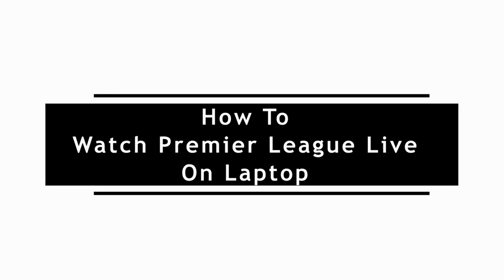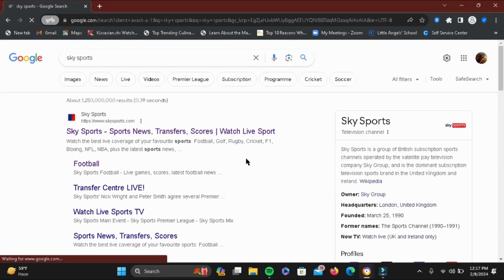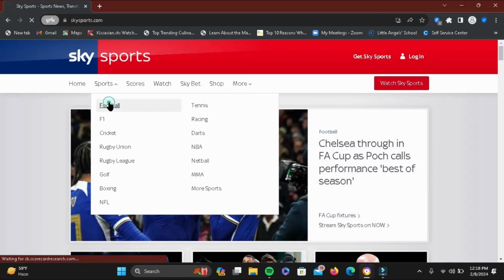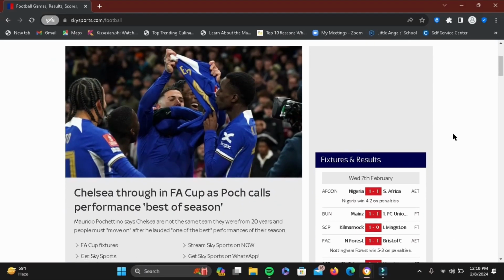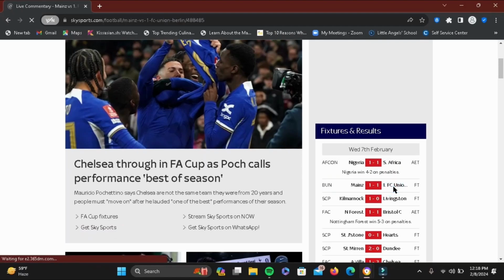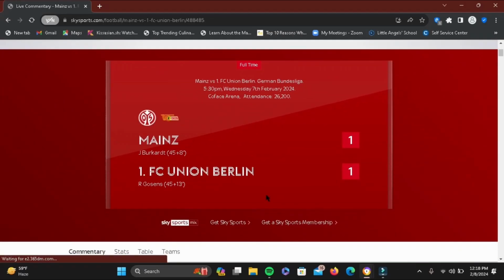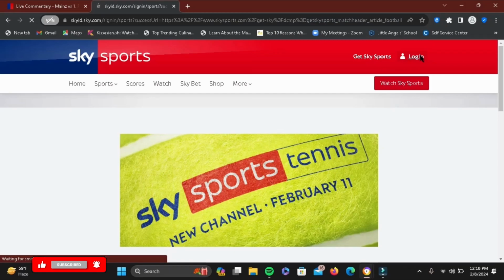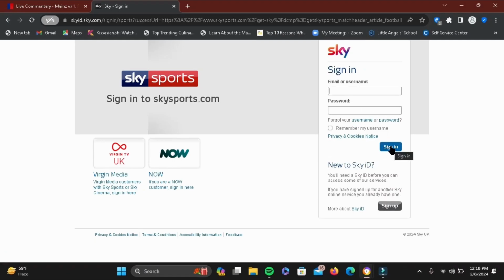How To Watch Premier League Live On Laptop (Stable LINK) 2024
Hey everyone, in today's video, I'll be showing you how to watch Premier League matches live on your laptop with a stable link in 2024. Whether you're a die-hard fan or just looking to catch your favorite team in action, I've got you covered. Follow along as I walk you through the process step by step, ensuring you never miss a moment of the action.

Timestamps:

0:00 - Introduction: Watching Premier League Matches Live on Your Laptop
0:10 - Finding a Stable Link for Live Streaming
0:30 - Step-by-Step Guide: How to Watch Premier League Live on Your Laptop